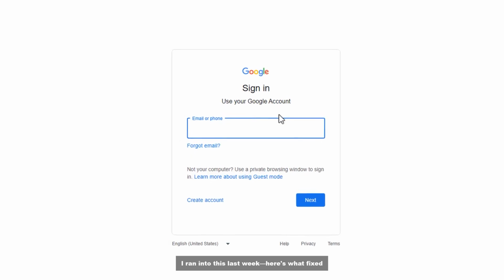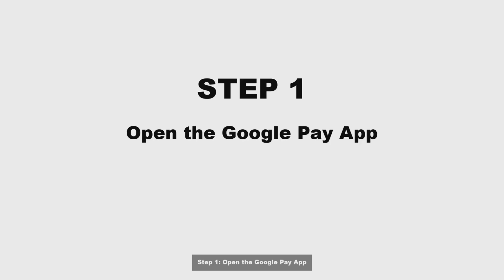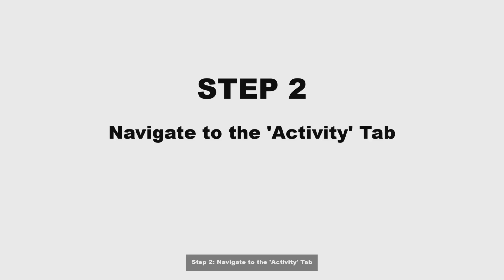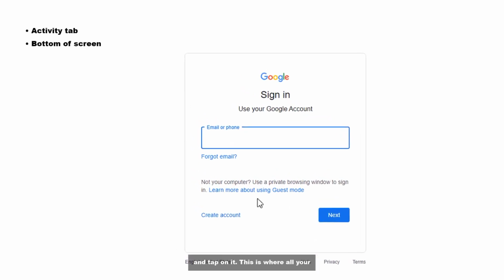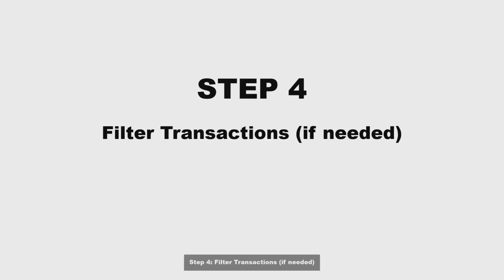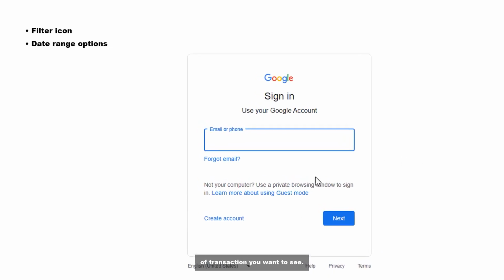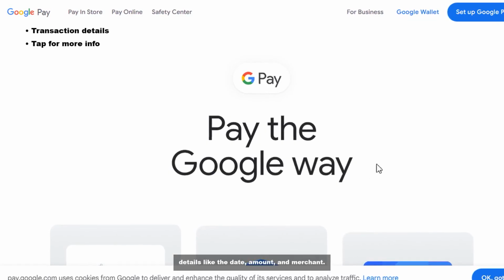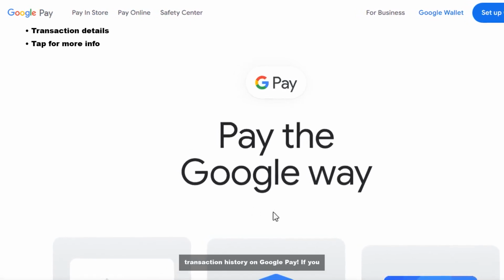How To Check Transaction History On Google Pay 2026 (EASY GUIDE)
In this video, we will show you how to check transaction history on Google Pay 2026 with our easy guide. Learn the step-by-step process to access your payment records and manage your finances effectively.